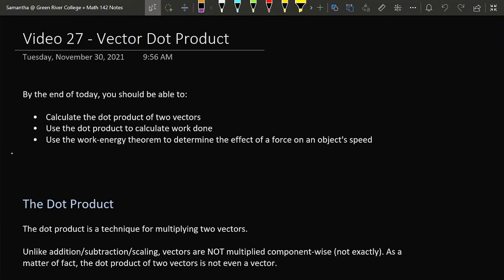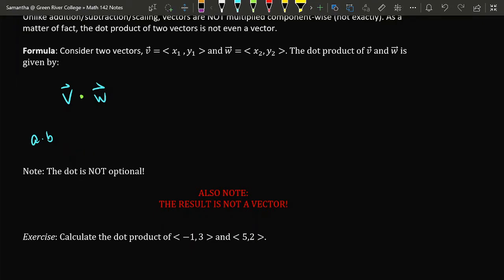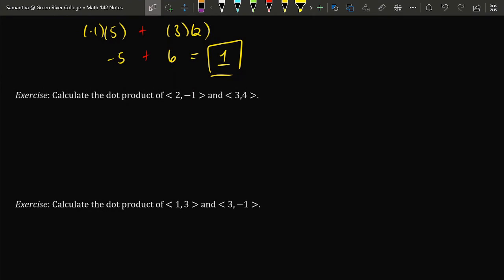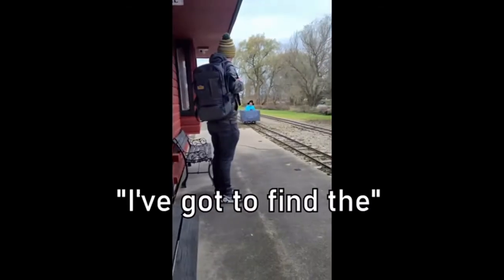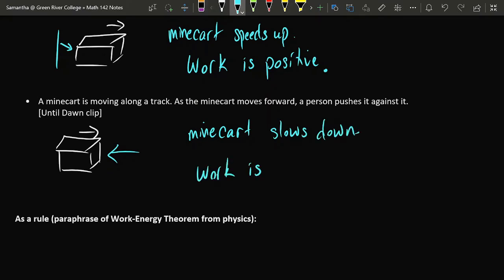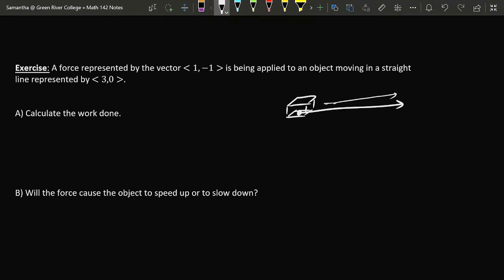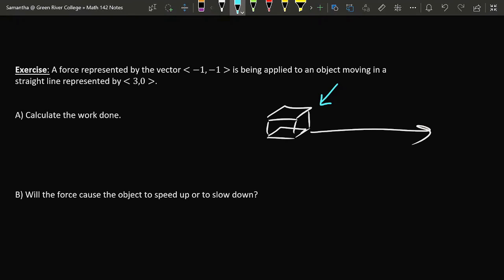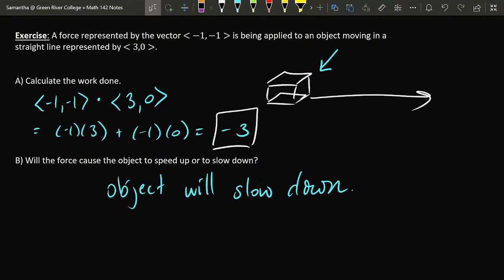Precalculus II - 27 - The Dot Product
00:00 Introduction
00:33 Dot Product Formula and Practice
04:25 Work